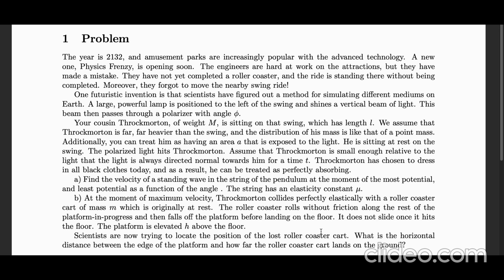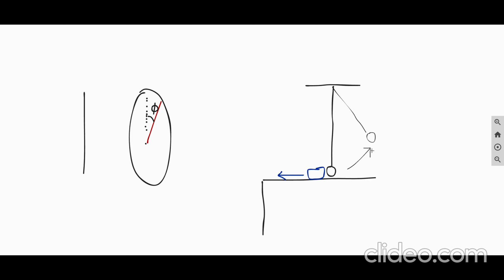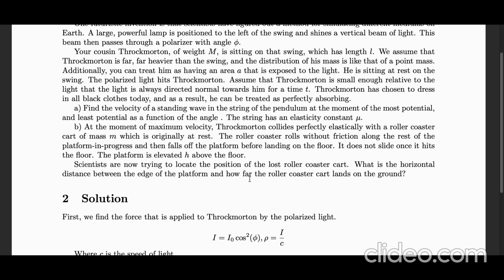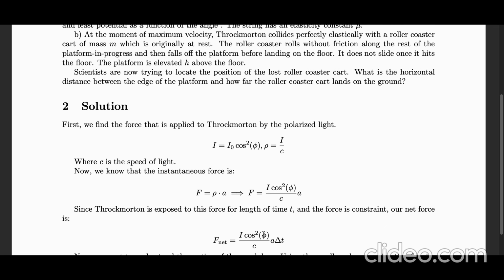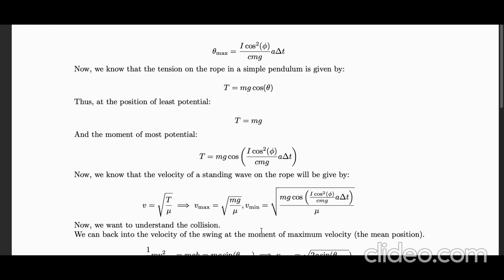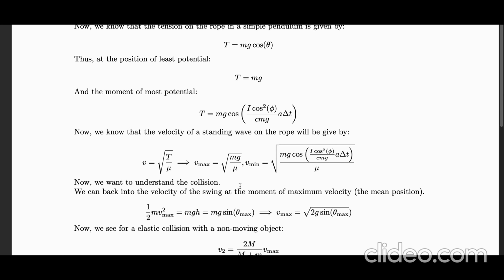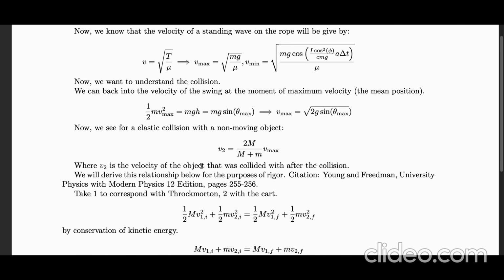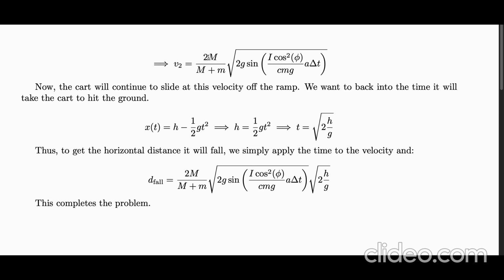physics 133 design your own problem